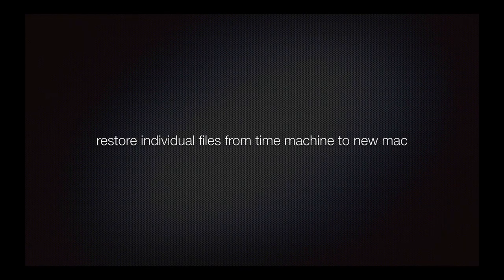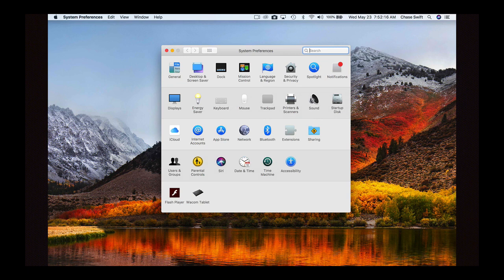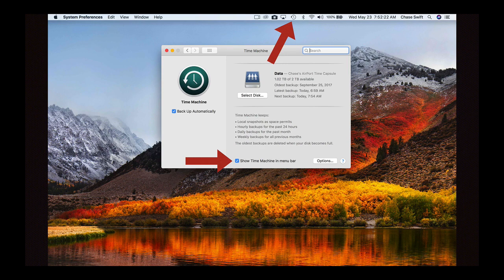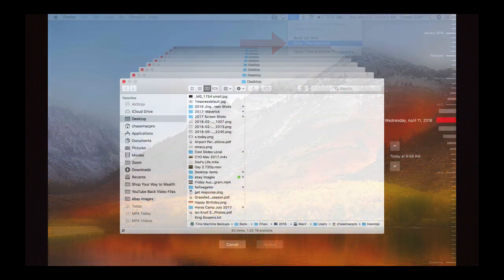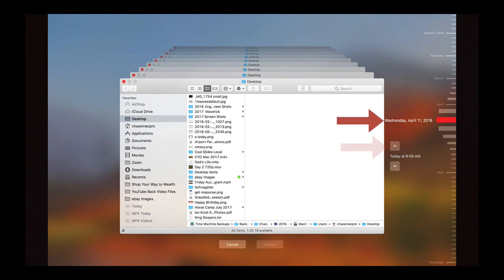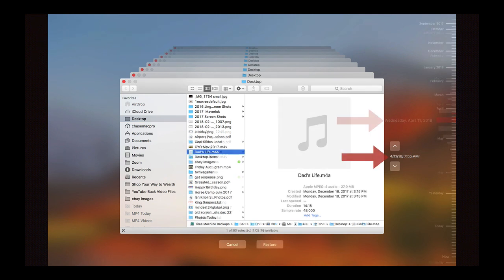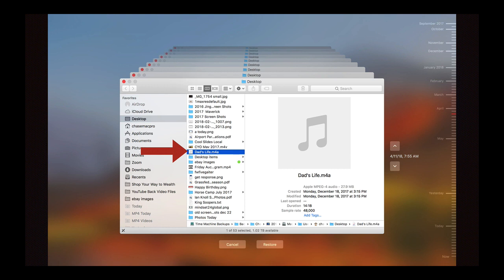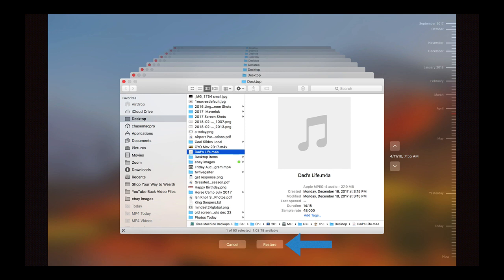Restore Individual Files from Time Machine to New Mac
Step 1: Click System Preferences and choose Time Machine, and select Show Time Machine in menu bar. Step 2: Once you're in Time Machine, open the folder that contained the file that you wish to restore. Step 3: Use the dial on the right to navigate back through time until the item that you wish to restore appears in the folder. Step 4: Click Restore.

Top searches from Google for restore individual files from time machine to new mac

How to view and restore specific files using Time Machine
Jul 11, 2015 - Click System Preferences → Time Machine, and select Show Time Machine in menu bar. Step 2: Once you're in Time Machine, open the folder that contained the file that you wish to restore. Step 3: Use the dial on the right to navigate back through time until the item that you wish to restore appears in the folder.

How to selectively migrate files from Time Machine | Macworld
Apr 12, 2017 - You can selectively migrate files, but you still have to create a new account. ... instructions to restore the old Mac from the Time Capsule backup.

How to selectively recover files from your old Mac | iMore
Jul 10, 2017 - Use another Mac. Open Finder. Select one of your hard drives and create a New Folder. Rename it to Time Machine. Open System Preferences. Select Sharing. Enable File Sharing. Click the +. Add the newly created folder Time Machine.